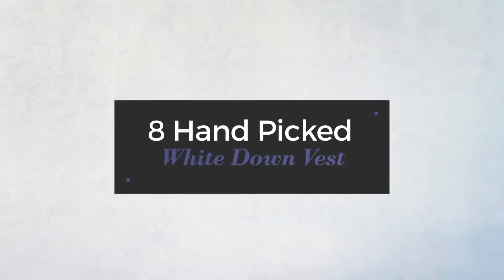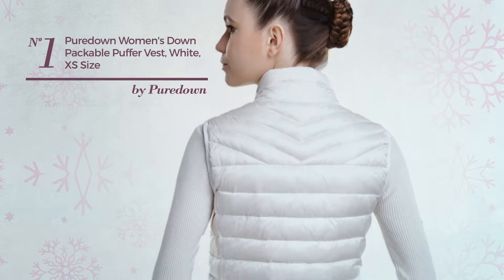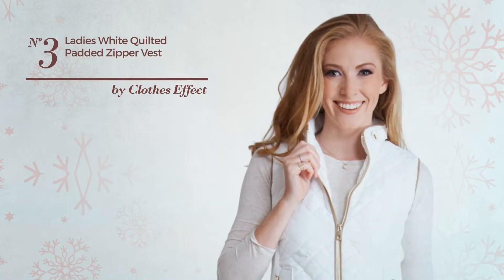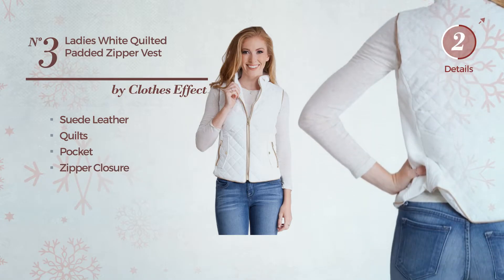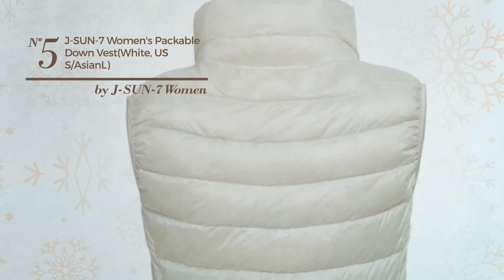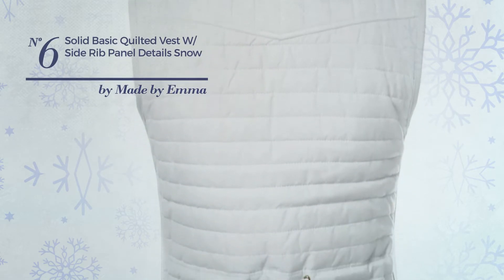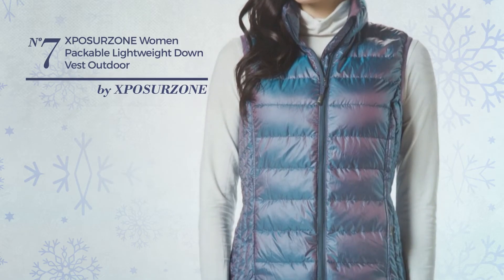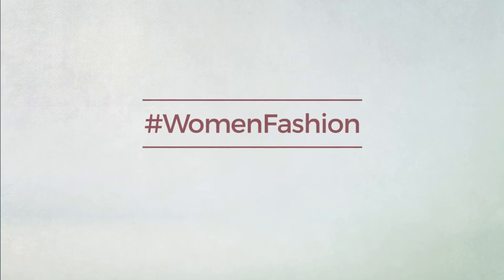8 Hand Picked White Down Vest Amazon Fashion, Winter 2017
8 Hand Picked White Down Vest Amazon Fashion, Winter 2017

Shop for White Down Vest on Amazon Fashion, Winter 2017
Puredown Women's Down Packable Puffer Vest, White, XS Size Down Packable Puffer Vest, White, XS Size

Columbia Womens Morning Light II Omni-Heat Vest-White-Medium Morning Light II Omni Heat Vest White Medium

Ladies White Quilted Padded Zipper Vest Quilted Padded Zipper Vest

Tommy Hilfiger Women's Classic Quilted Down Vest, White, X-Small Women's Classic Quilted Down Vest, White, X Small

J-SUN-7 Women's Packable Down Vest(White,US S/AsianL) Packable Down Vest(White,US S/AsianL)

Solid Basic Quilted Vest W/ Side Rib Panel Details Snow White XL Size Quilted Vest W/ Side Rib Panel Details Snow White XL Size

XPOSURZONE Women Packable Lightweight Down Vest Outdoor Puffer Vest Tose Blue L Packable Lightweight Down Vest Outdoor Puffer Vest Tose Blue...

Fashionazzle Women's Lightweight Down Quilted Packable Puffer Vest Jacket (Large, V01-Off White) Women's Lightweight Down Quilted Packable Puffer Vest Jacket...

Try also: Puredown, Columbia, ClothesEffect, TommyHilfiger, J-sun-7Women,